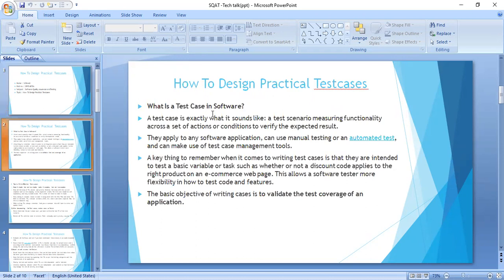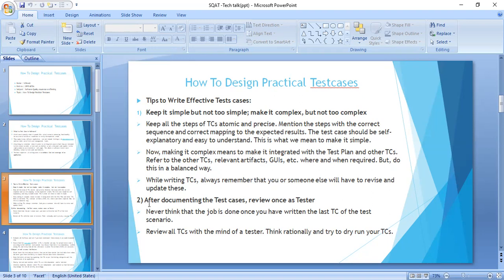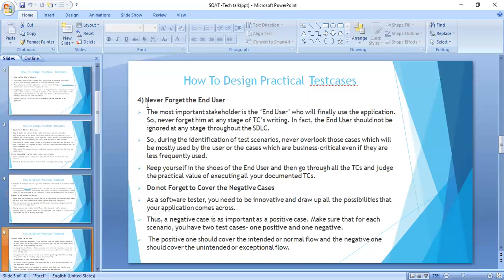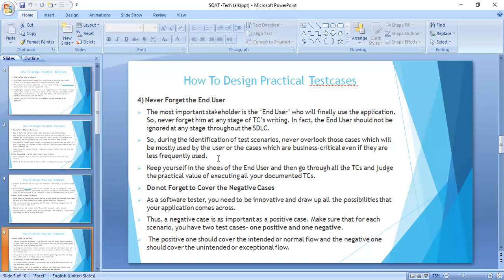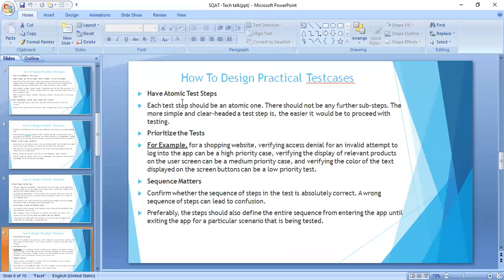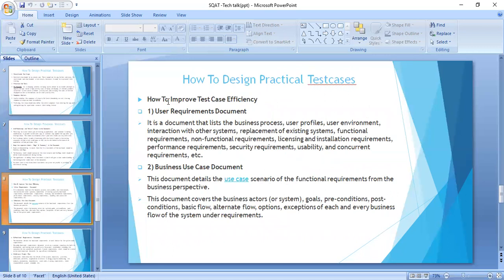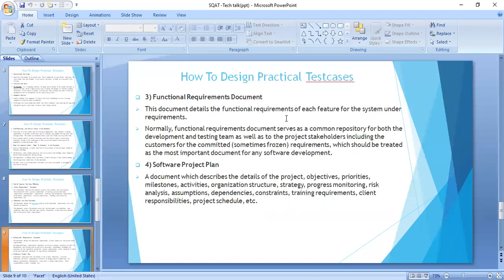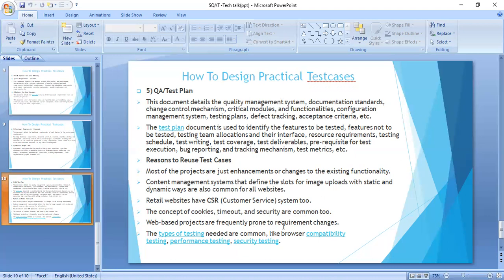How to design practical test cases(SQAT - Tech talk)